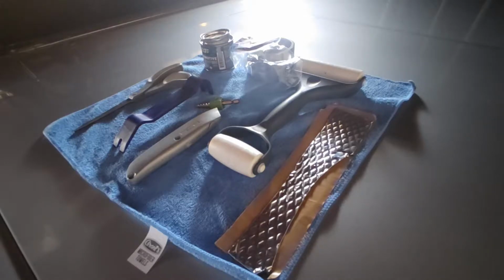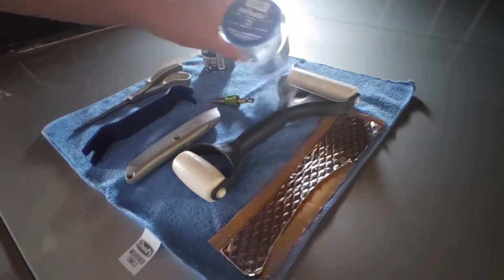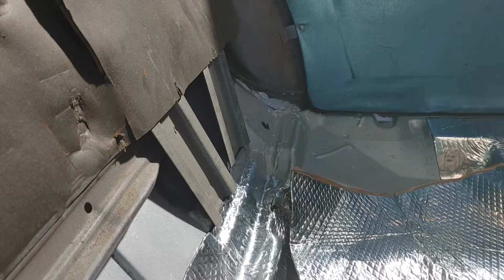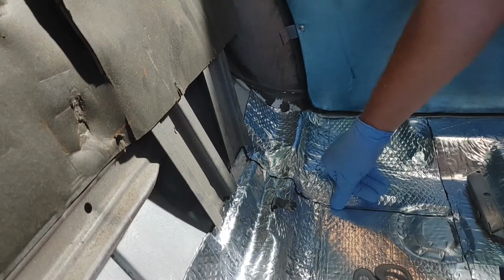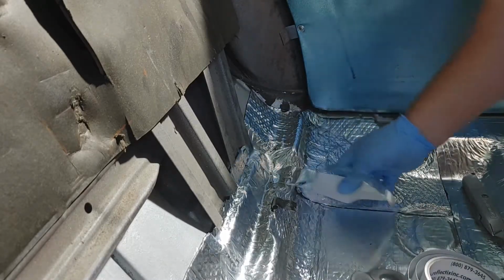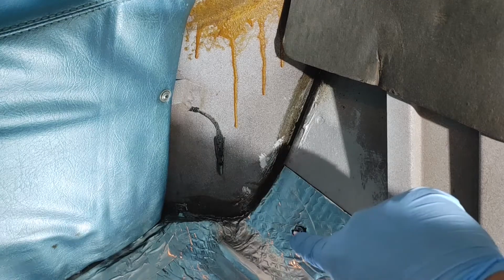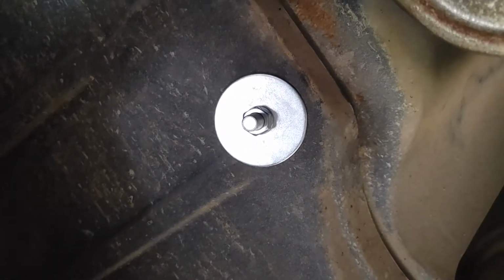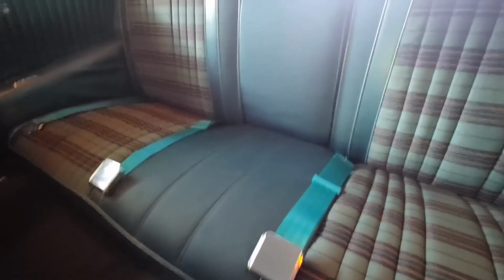1963 Pontiac Bonneville - Sound Deadener and Rear Seat Belt Installation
Installation video for sound deadener and seat belts on the rear seat riser of my 1963 Pontiac Bonneville. Also contains prep and re-installation of rear seat back and bench.

Footage shot on my LG V60 UW Dual Screen.

Noico 80 mil Butyl Automotive Sound Deadener(10 sqft):

Gliston 7Pcs Auto Trim Removal Tool Kit:

RUST BULLET Automotive(4oz, gray):

Reflectix 2-in x 30-ft Reflective Insulation Tape:

3M Super 77 Multipurpose Permanent Spray Adhesive Glue:

Utility Knife

Socket Set

Scissors(optional)